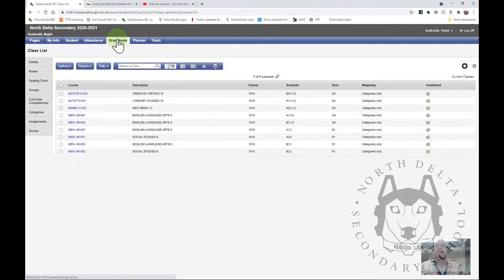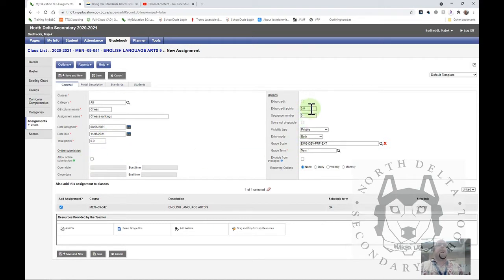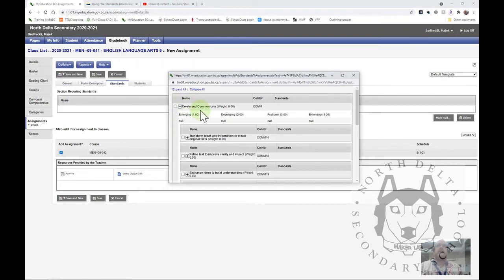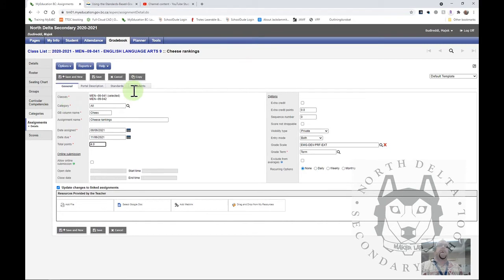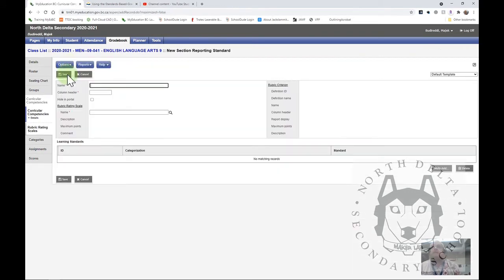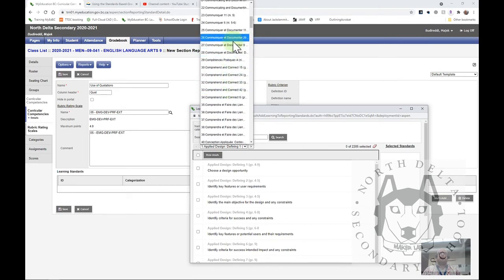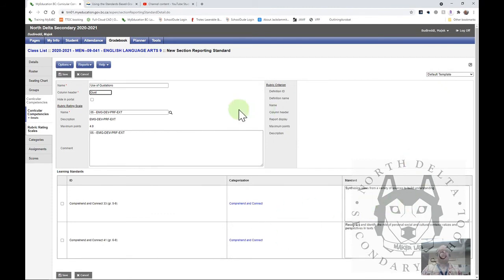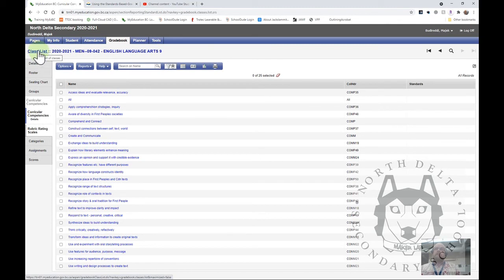15 Making your own standards in the Standards Based Gradebook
A discussion about how you can create your own standards and link them to curricular competencies.